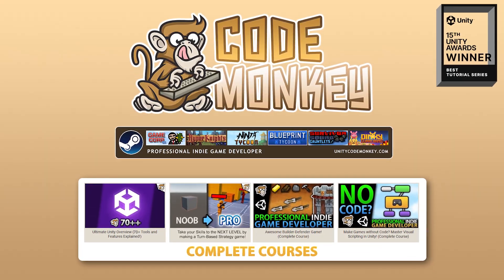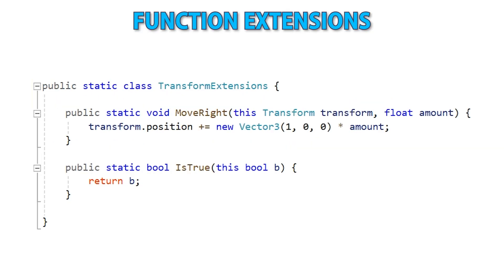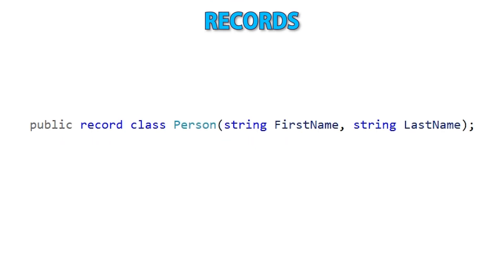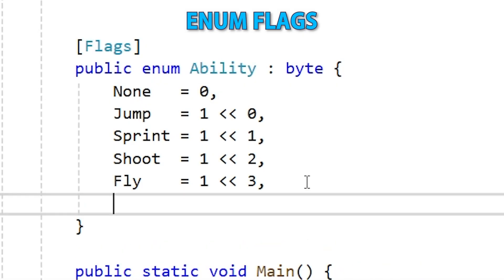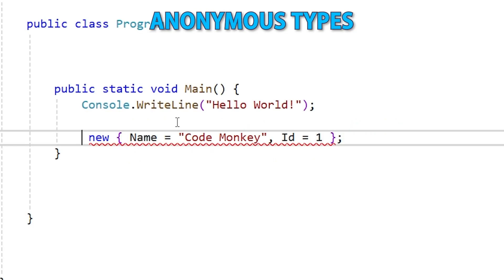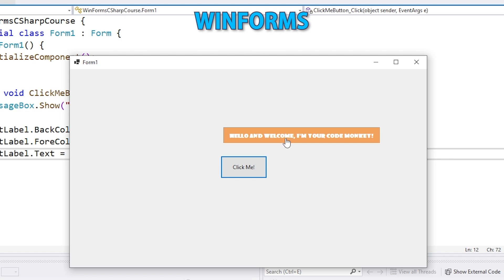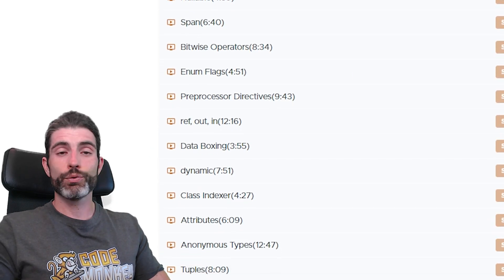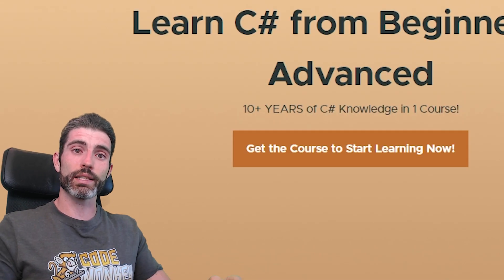Learn C# Advanced! FREE Course SOON!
💬 Learn by doing the Interactive Exercises and everything else in the companion project!

🌍 Get all my Complete Courses!

💬 I've just updated my C# Course with 22 more Advanced lectures! This makes the course fully complete starting from the absolute basics for Beginners, then Intermediate and finally the Advanced section.
This one takes things up one more level relative to the Beginner and Intermediate sections. Here we will learn some very interesting advanced topics like Asynchronous Programming, Reflection, using Nullables, Preprocessor Directives and Multithreading.
Like I mentioned a few months ago, the plan was to have a premium version of the course, and if that one sells a certain number of copies I would make the video lectures free. I'm happy to report that yup it has indeed surpassed all thresholds!
So the Beginner and Intermediate video lectures are already FREE here on YouTube, and the Advanced section will be coming out on YouTube in one month.
I hope you learn a lot!